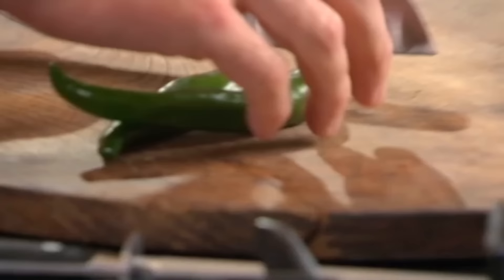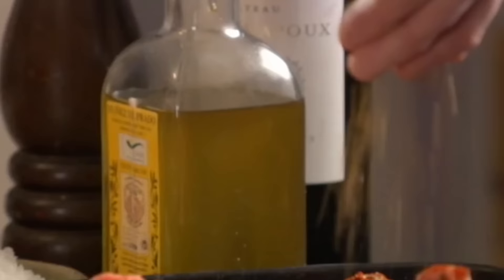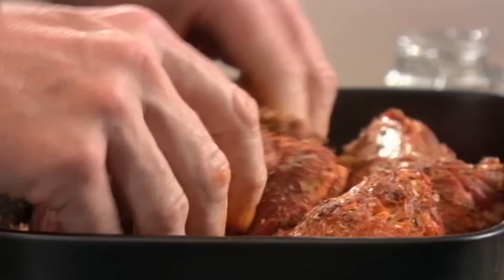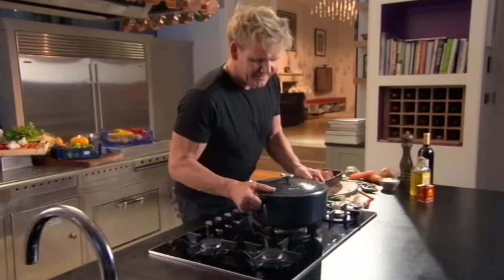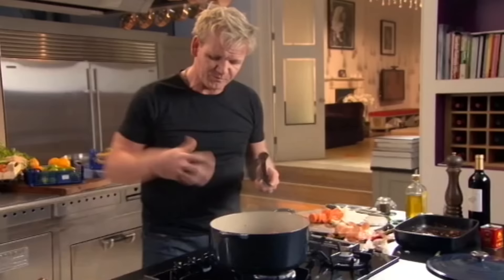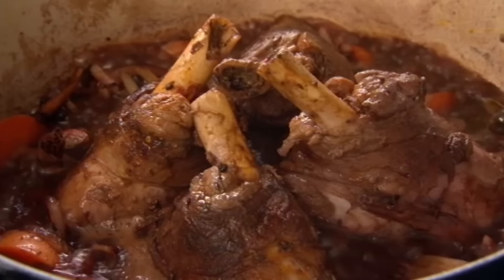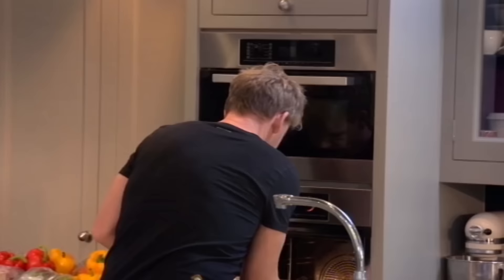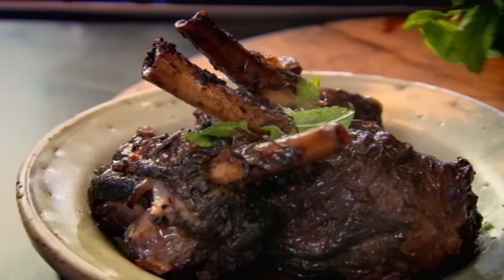Spicy Lamb Shanks | Gordon Ramsay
Gordon braises lamb shanks with spices and red wine until it is falling apart and mouth-wateringly tender. From Gordon's Ultimate Cookery Course.